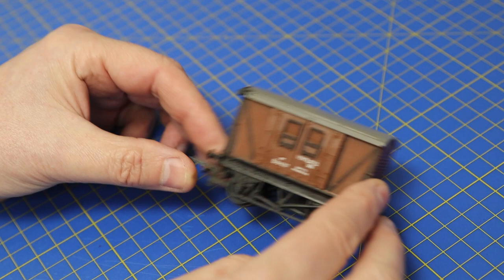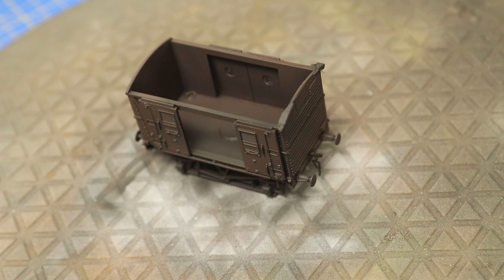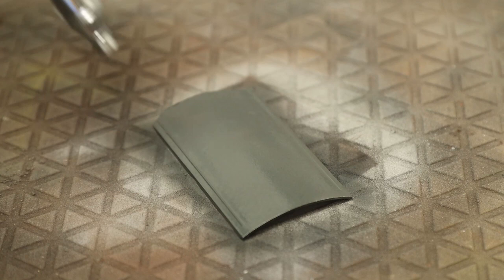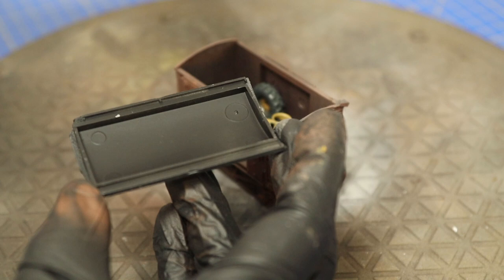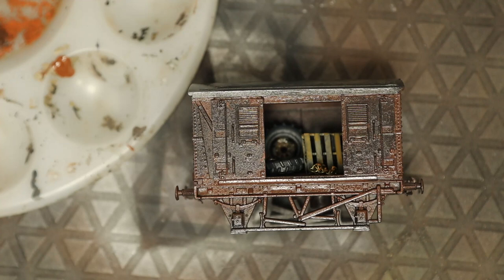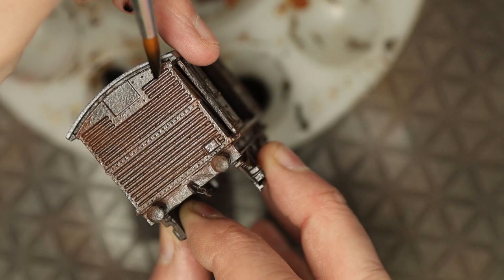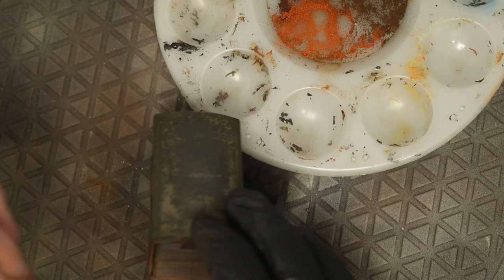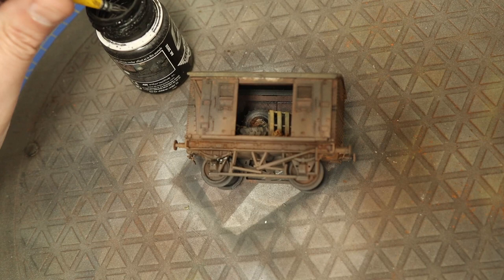eBay Rescue Hornby Ventilated Van Makeover | Rust Paint Chipping and Weathering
eBay Rescue Hornby Ventilated Van | Rust Paint Chipping and Weathering Techniques

Some of the products used were:
Vallejo Air 'Steel'
Vallejo Air US Earth Red
Vallejo Model Color Flat Brown
Mig Oilbrusher
Vallejo Dark Red Ochre Pigment
Humbrol Dark Earth Weathering Powder
Vallejo Matt Acrylic Varnish
AK Interactive Grease
AK Interactive - Old and Weathered Wood Vol.2
Citadel Screamer Pink

This video was produced using the following equipment:
Canon M50
Rode Microphone